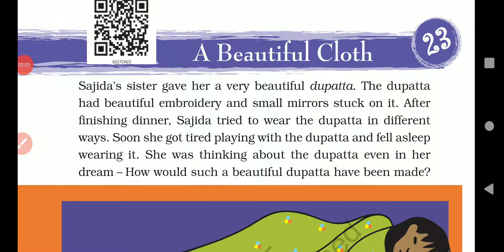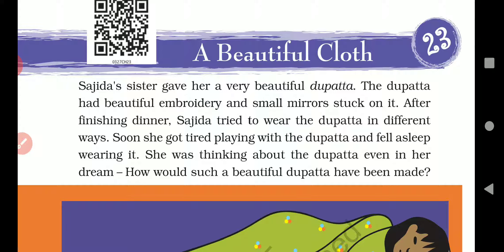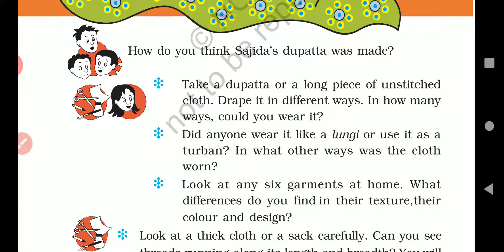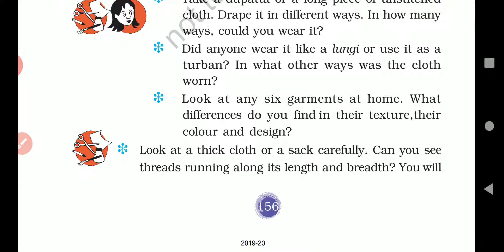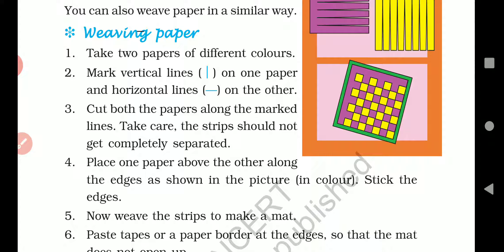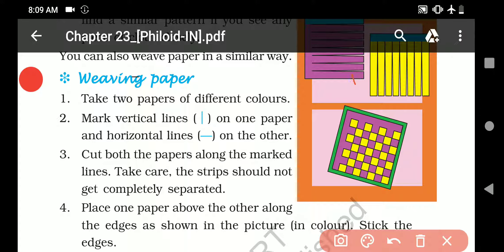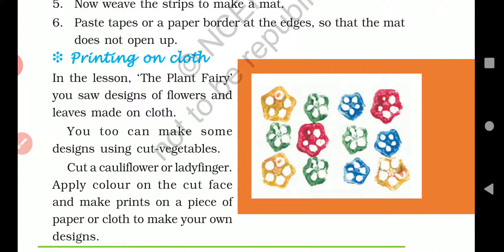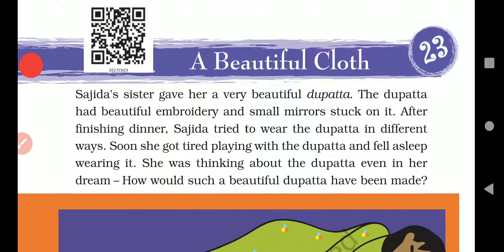Class 3A | EVS | Chapter - 23 | A Beautiful Cloth